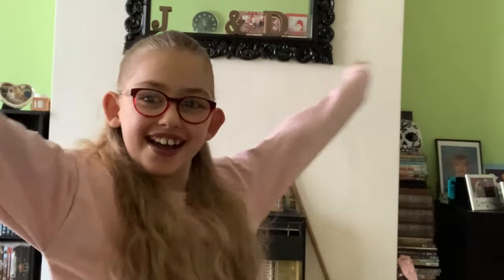Welcome to robo school! Using an AV1 robot to attend school! | schooling with HLHS through covid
Wondered how those on the shielding list / high risk, are attending school! Then watch this :)

*sorry our comments have been turned off, but you can comment on another video or reach out to use via twitter or instagram!*

Dawn-louise has only half a heart, making her high risk for severe complications from covid 19, we have had to “shield” (stay home per the government and cardiologists recommendation) since march 18th

All images are from the AV1 website I do not own these

Dawn-louise’s amazon wish list

📷Instagram: @jademarie.a and @dawnlouise_hlhs

Also, our DM’s are always open for anyone who needs someone to talk to, or has private questions they would like to ask us📩

Header and endstate made by the very lovely Leahxo go check out her channel

Mum, Jade-Marie here! I feel our little family is super special as not only was I told I could not have children, and then had my beautiful Dawn-louise, I was told my daughter having half a heart meant she wouldn’t live a long and happy life, well, these vlogs go to show how strong a heart warrior she really is! 👊🏻 Half A Heart, Not Half A Life ❤️